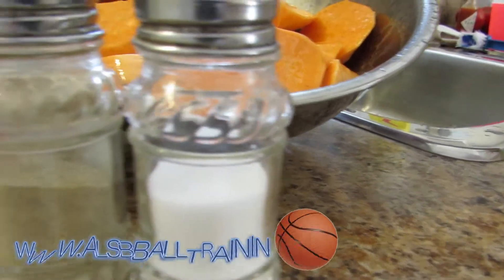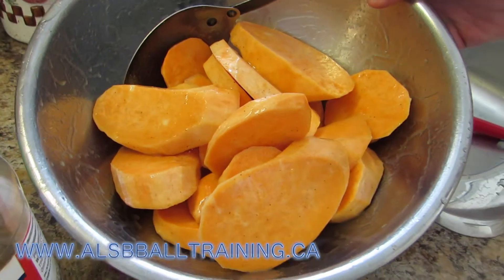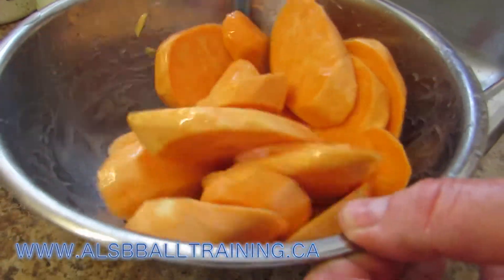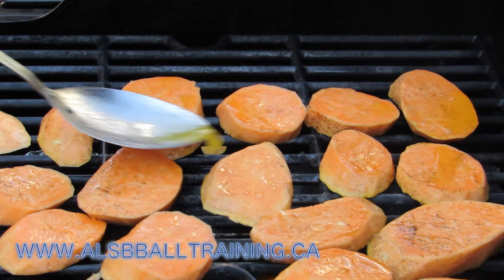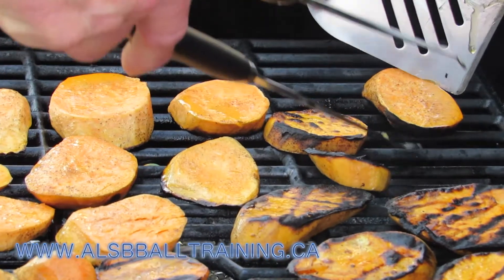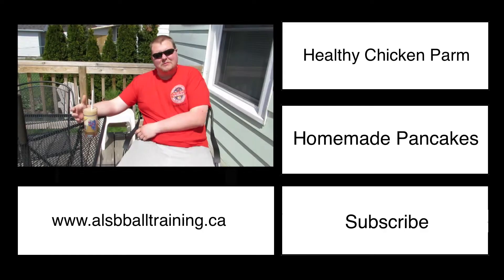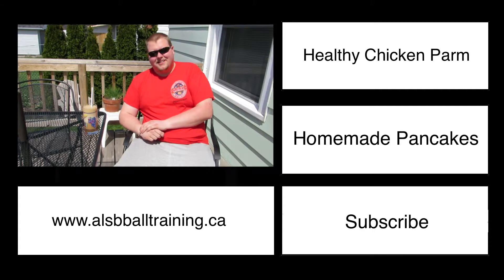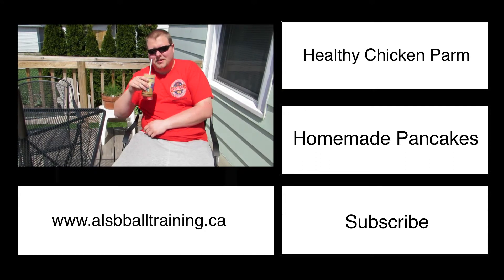Sweet Potatoe Fries Recipe Grilled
Have you ever wondered how to cook sweet potato fries? These sweet potato fries taste amazing and also are easy to make. Every bar serves these fries and thats because they are good. Try these fries the next time your at the barbecue.

You will need the following:

Sweet Potatoes

Canola Oil

Mix the Apple Cider Vinegar with the oil, have 4 part oil 1 part vinegar. and then a sprinkle of salt and pepper.

Grill these babies up and enjoy with salt and ketchup.